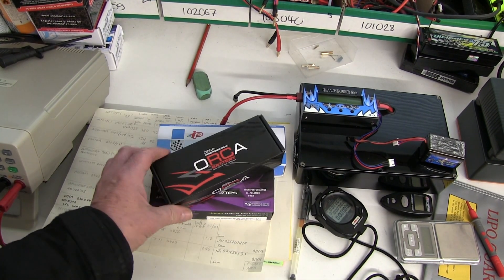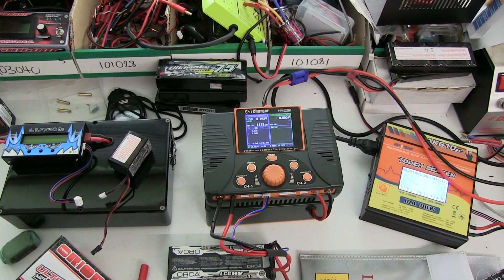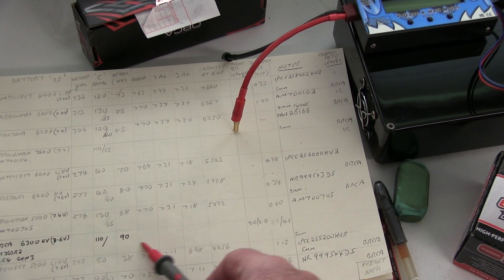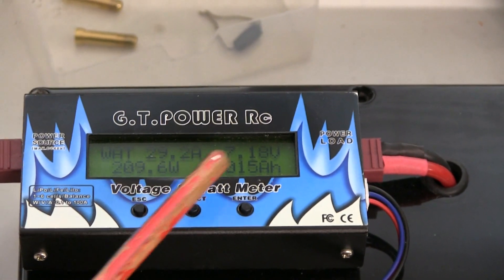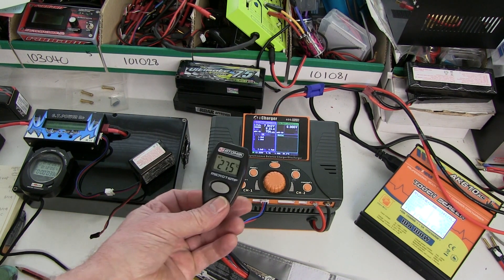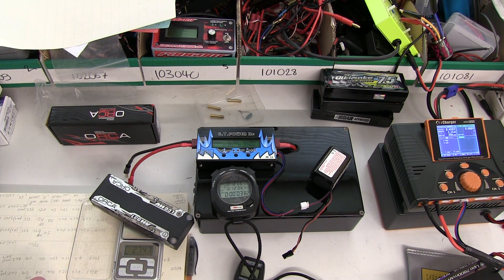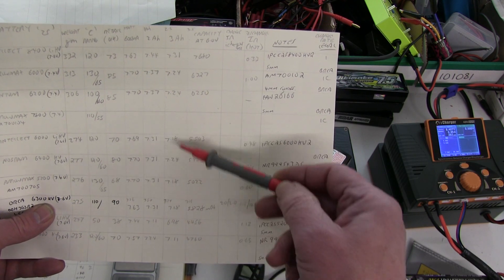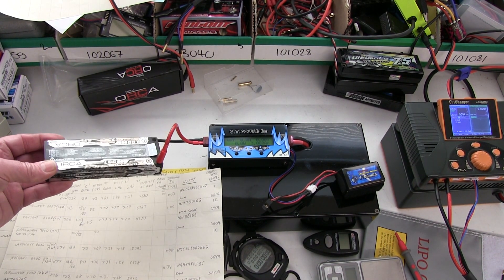ORCA Generation 3 HV LCG 6300mAh 110C Lipo Test and Comparison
How does it compare to other new Lipo in the 100C to 130C range.
High current discharge test, to see how the voltage holds up.